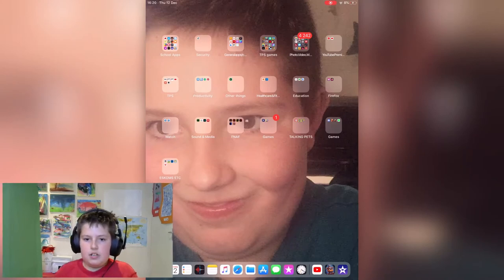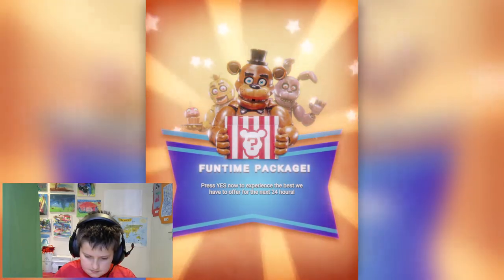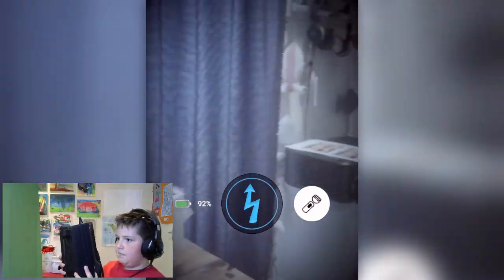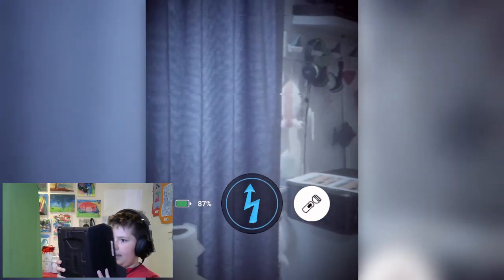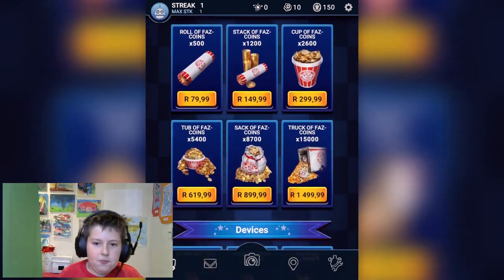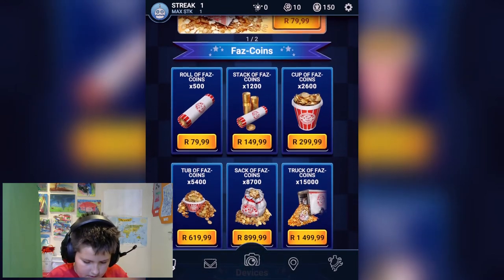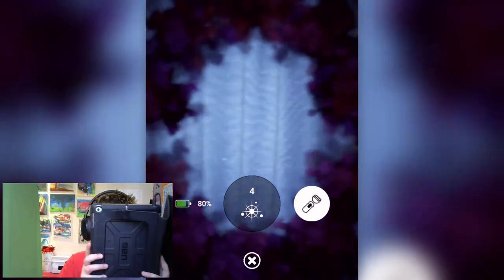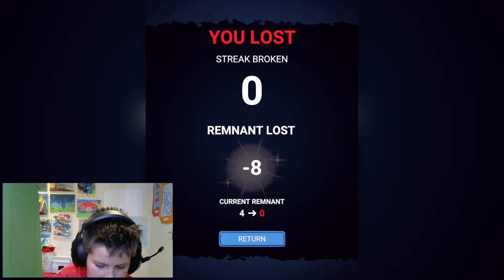FNAF AR #1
Sorry guys for some reason the screen recorder on my iPad didn’t record the audio of the game but I promise in the next video there will be audio from the game.
Later on tonight look out for it!

🔐This channel is verified and is trusted
🔐Video secured by The Palmer Secure
🔐All links in this video are safe and use the " protocol

fnaf fnafar fnafspecialdelivery Please note that my email and music has changed